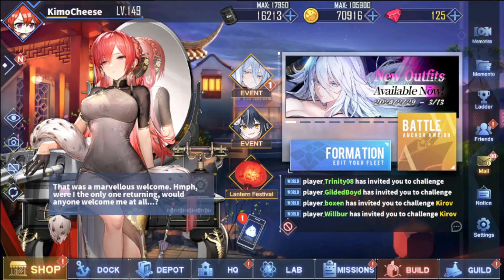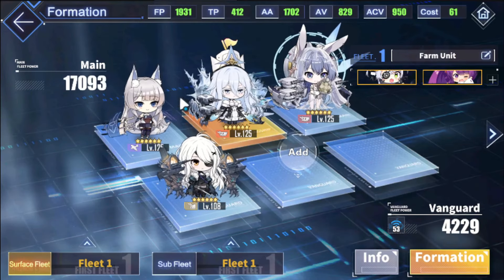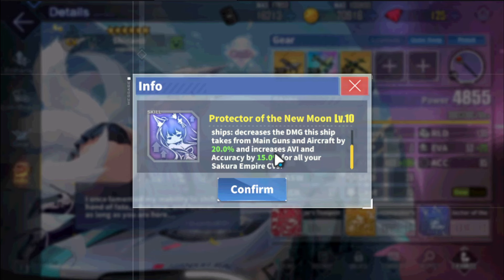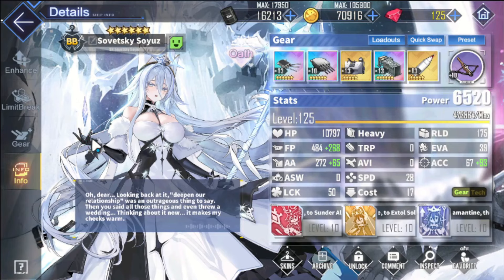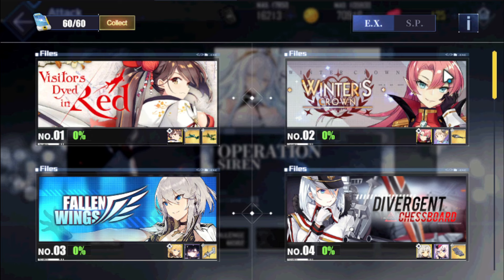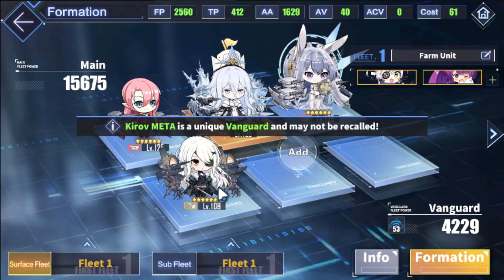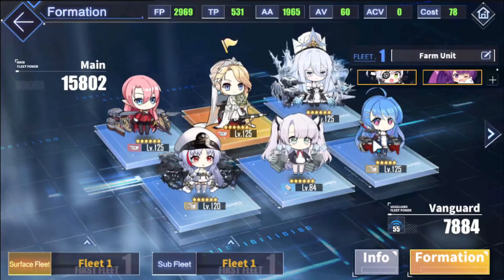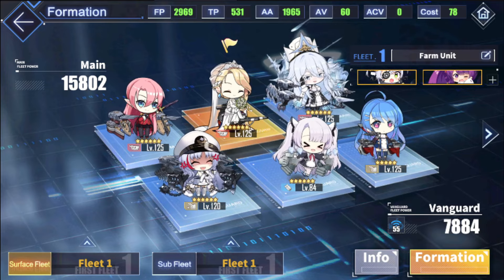New? Need An Easy Fleet To Make? Watch This! | Azur Lane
**REUPLOADED** Was missing the first 1 minute of the video that I forgot to edit in and it took me 8 hours to realize this.